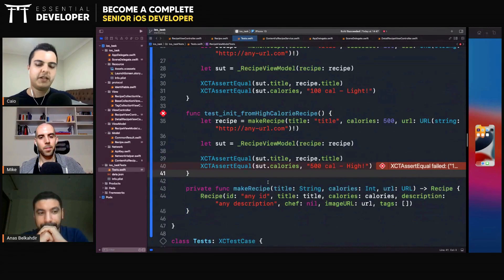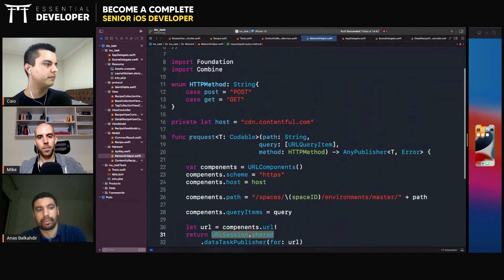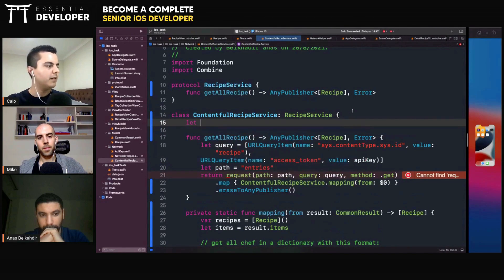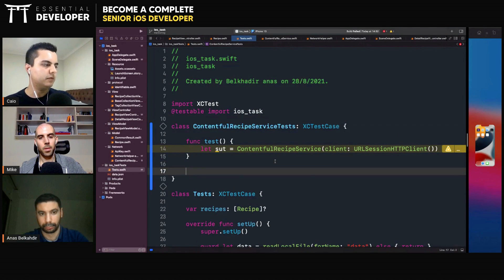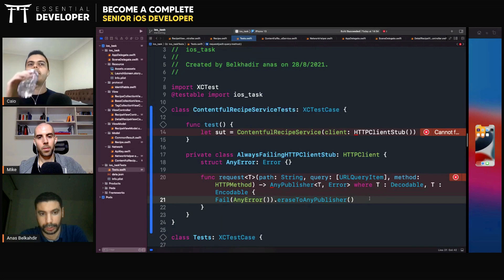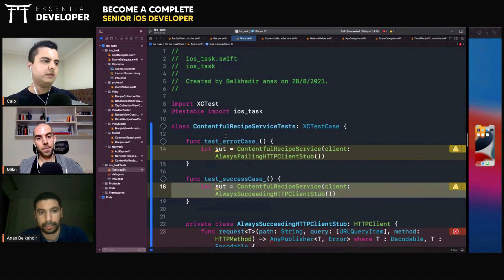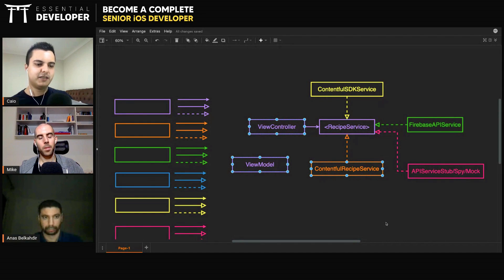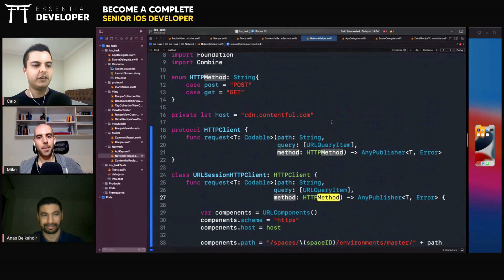iOS DEV: How to test the API Service?